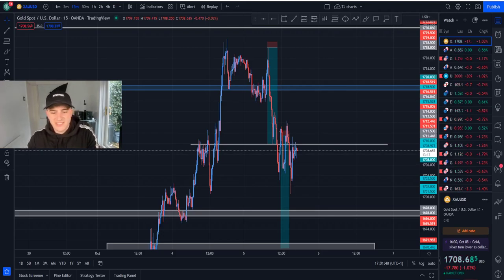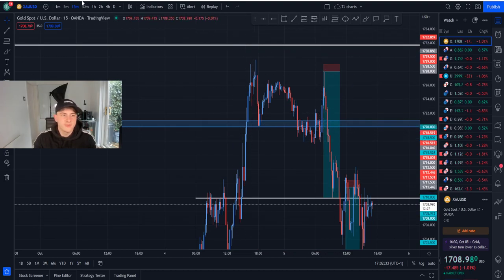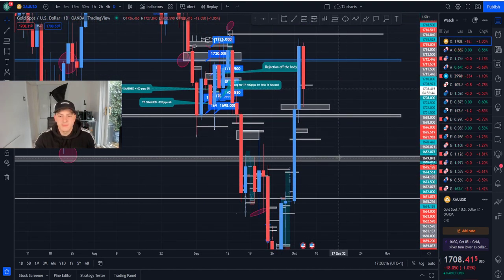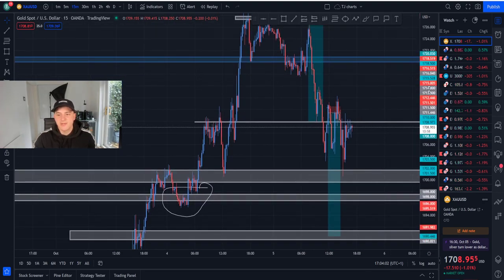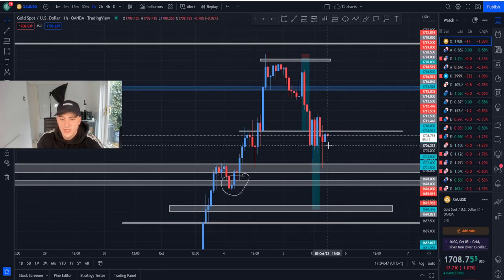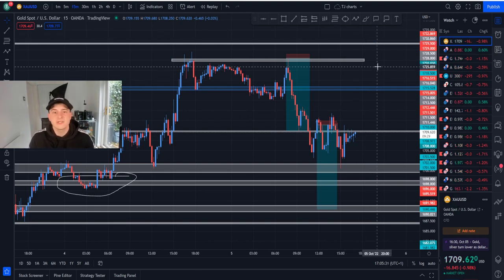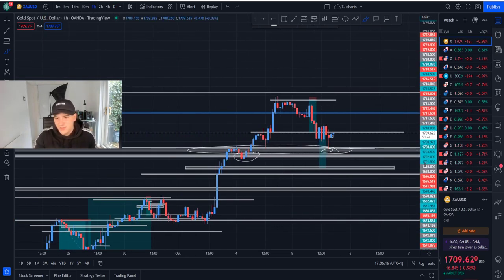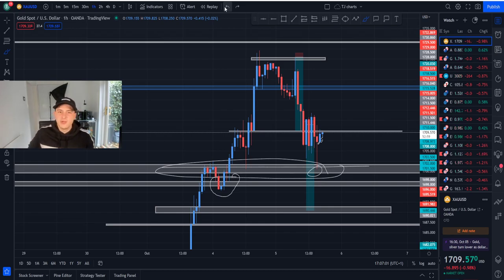LIVE FOREX TRADING XAUUSD MAKING +15% IN FREE TRADES!